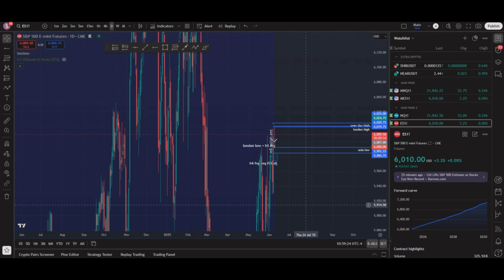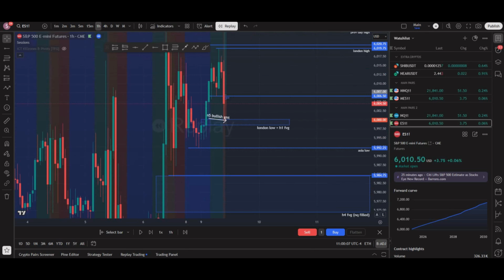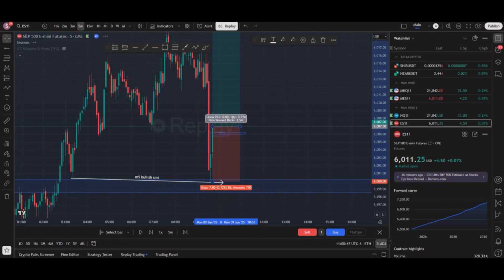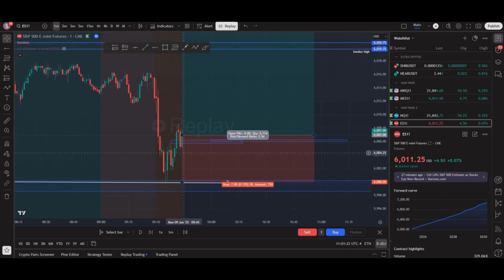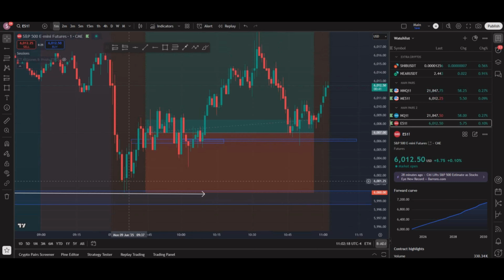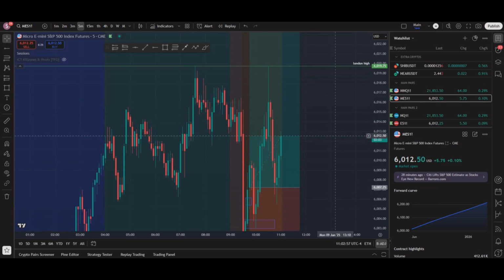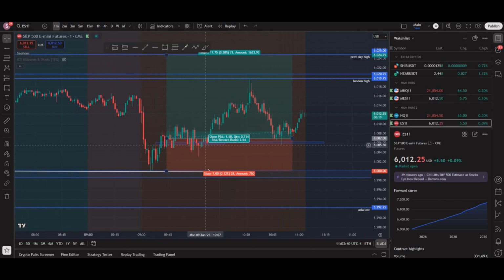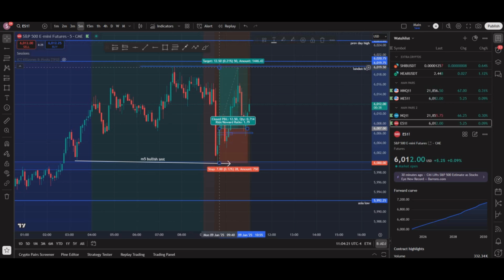S&P500 Trade Recap - June 9, 2025 (i got so lucky) (ES | Futures)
Follow me on X @LukexTrades